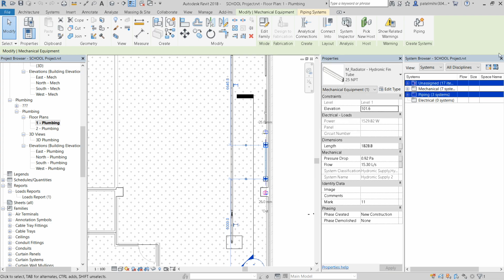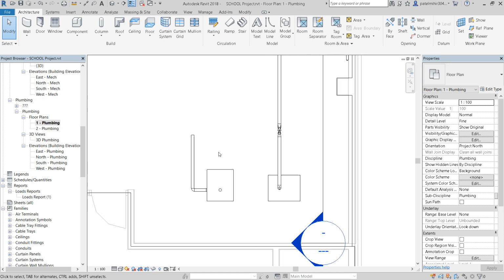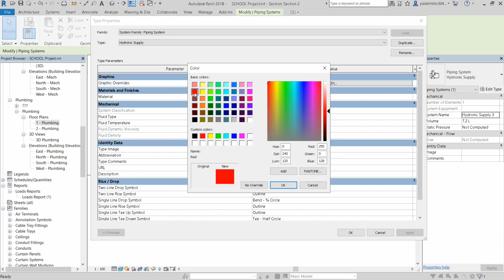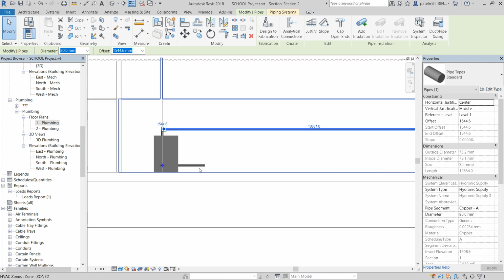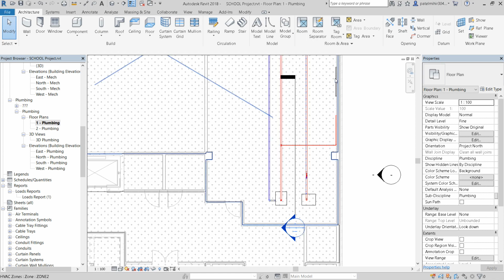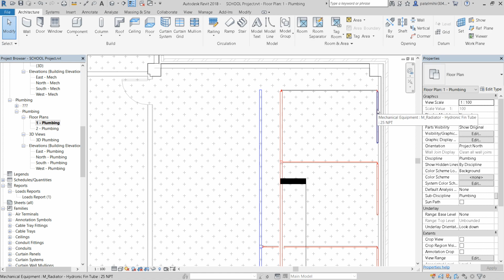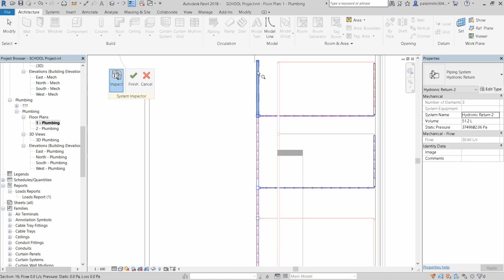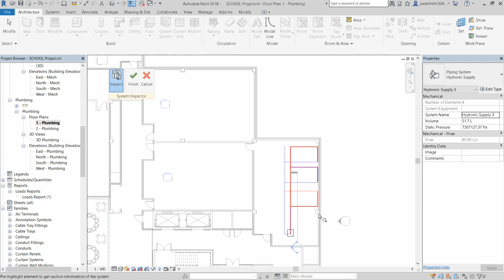REVIT MEP Beginner tutorial -14 Pipe Creation Part 3 (Hot Water piping)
REVIT MEP Beginner tutorial, Hot Water piping

You will learn in detail Revit MEP with the discussion.
How to create the piping system, Piping settings, hot water piping and how to apply fixer joint connection. Check the flow by inspection tool.